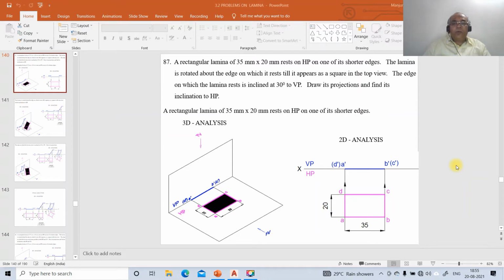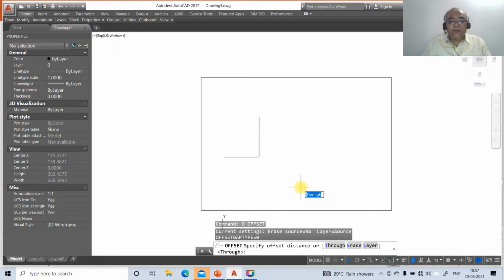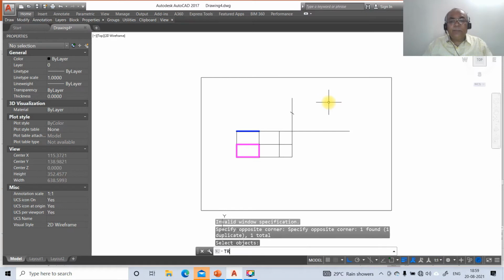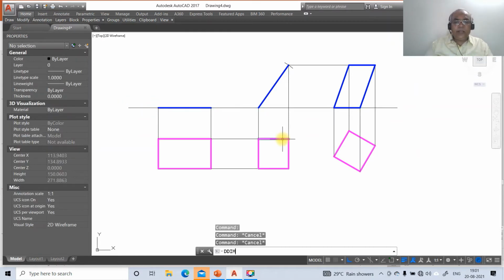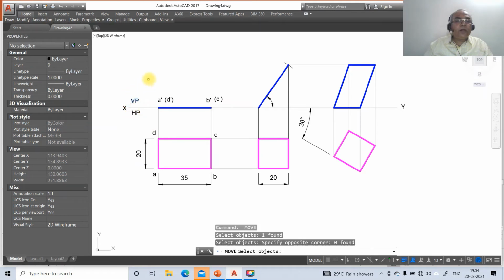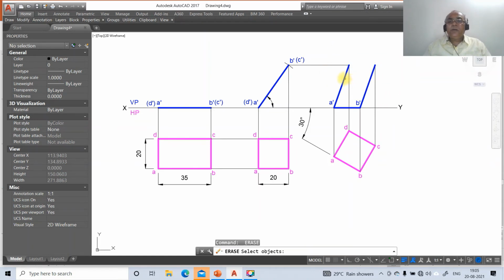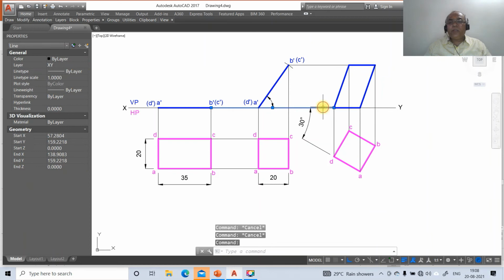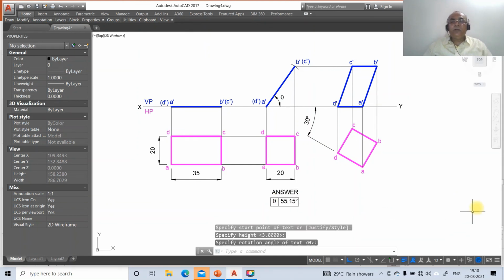P 87 CAD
Rectangular lamina shorter edge on HP, rotated such that till it appears as a square in top view. Edge on which it rests inclined to VP.